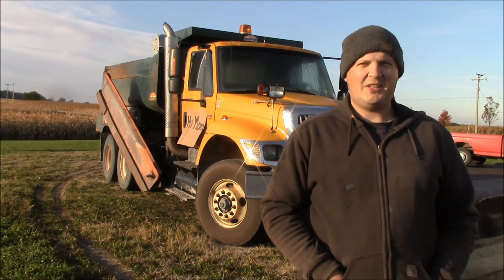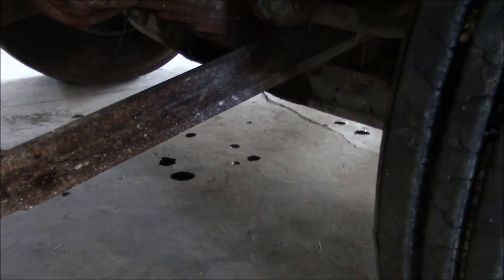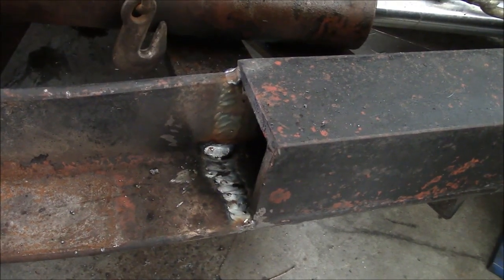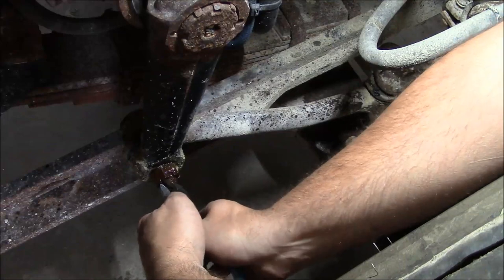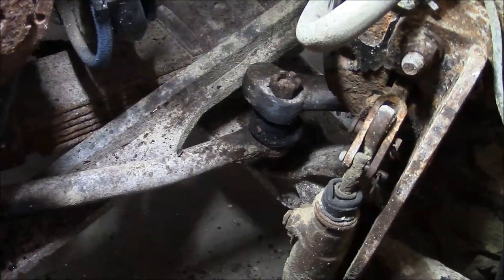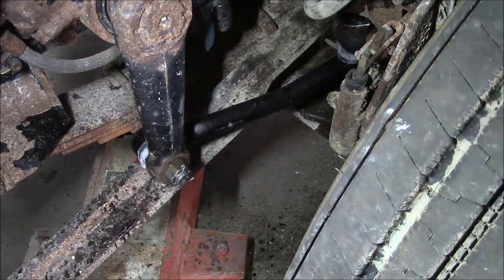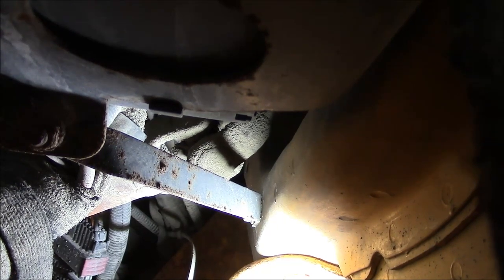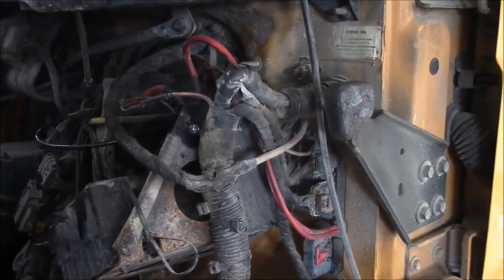Fixing a Plow Truck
We knock out a few issues on this International 7400 snow plow truck and make a list of issues to fix later.